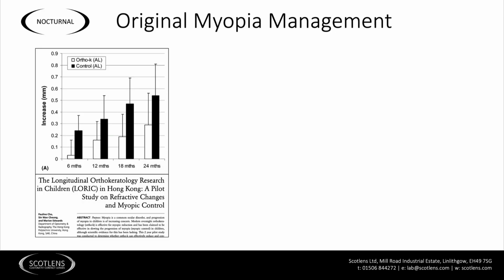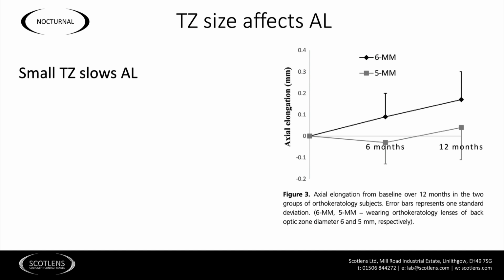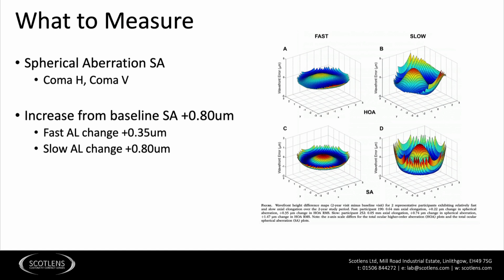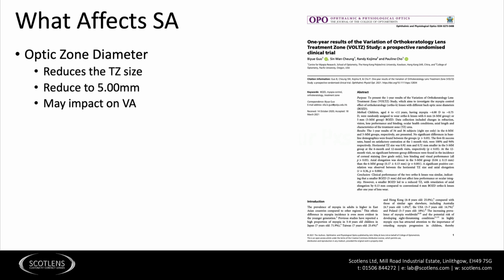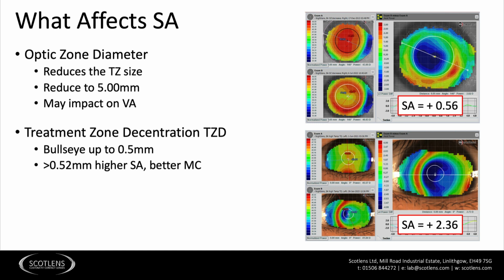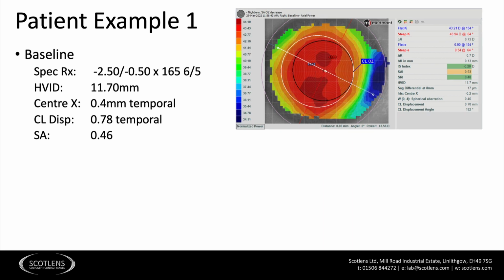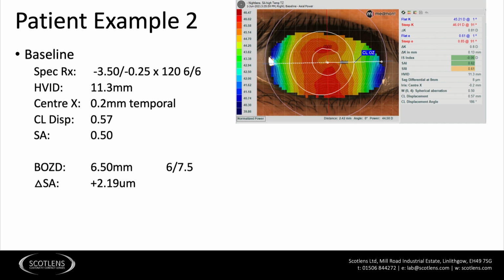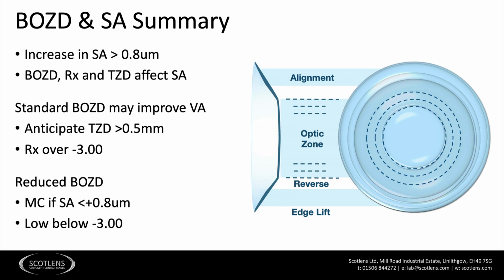8. Custom BOZR and HOA for MM | Scotlens | Nocturnal Fitting Guide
This video explains the benefits of a custom reduced BOZR for myopia management and measurement of spherical aberration HOA with the Medmont topographer.